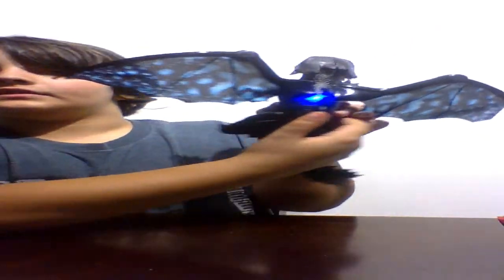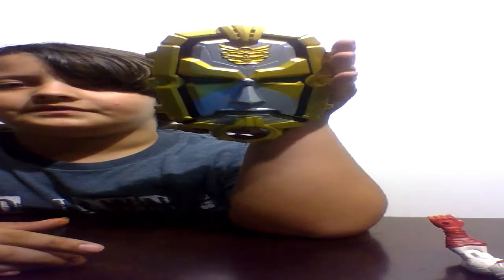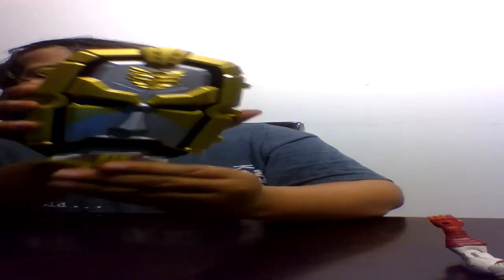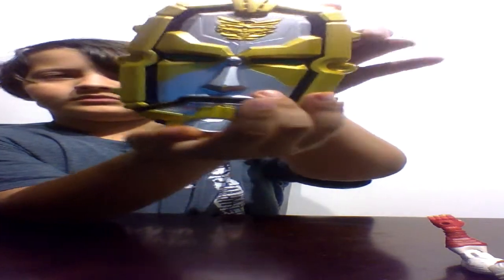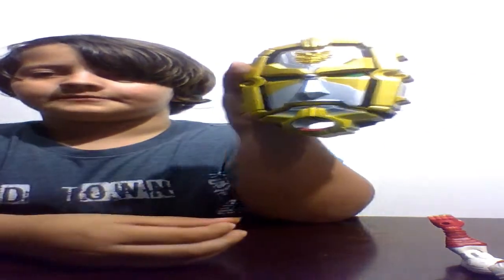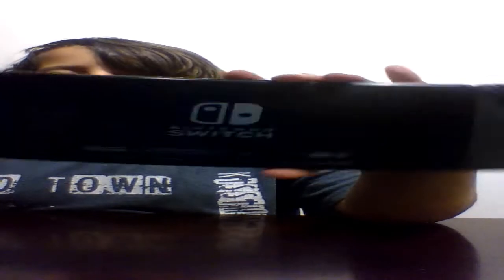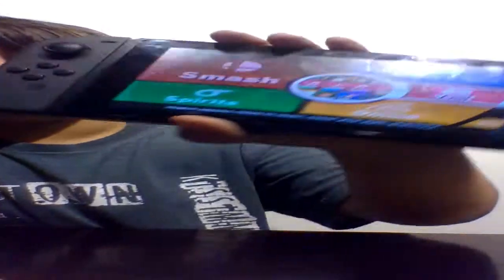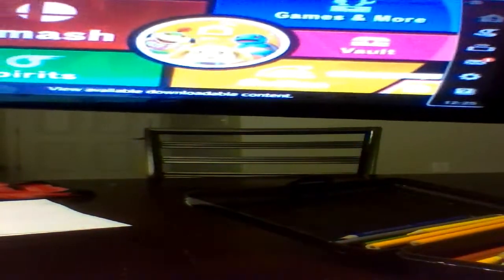toy reviews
please like and sub love ya